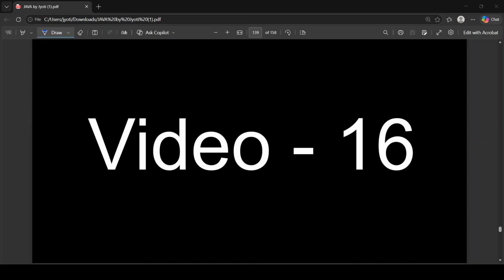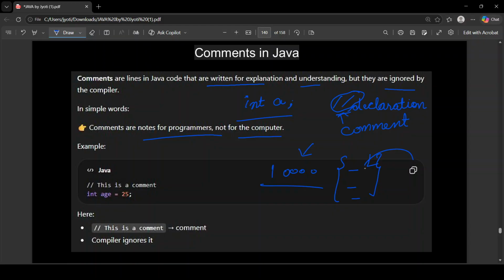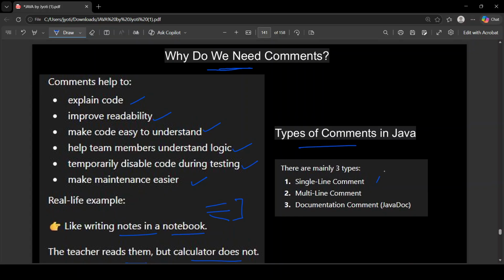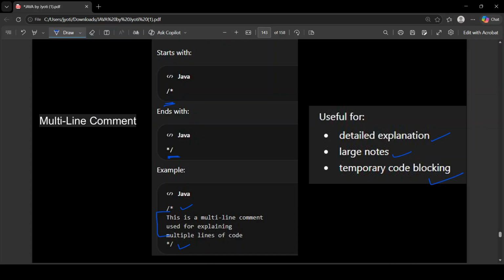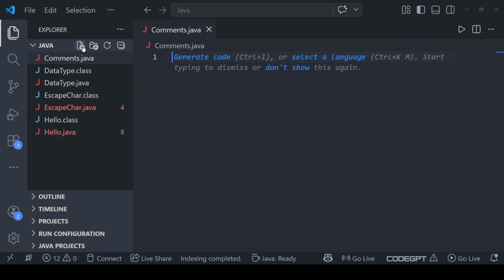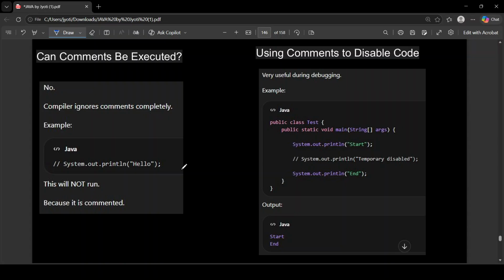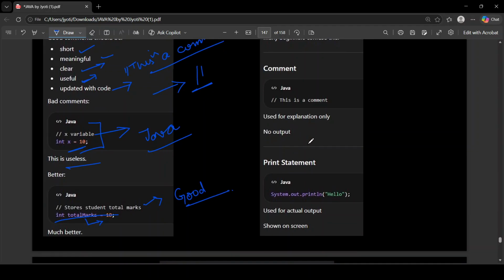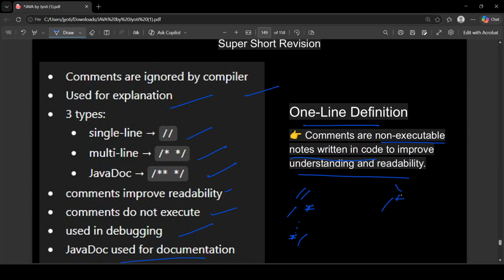Comments in Java 🔥 Single Line, Multi Line & JavaDoc Explained for Beginners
🚀 In this video, we will learn Comments in Java step by step.

Comments are non-executable notes written inside code to improve readability, understanding, and maintenance of programs.

📌 Topics Covered:

✔ What are Comments in Java
✔ Why We Need Comments
✔ Types of Comments in Java
✔ Single-Line Comment
✔ Multi-Line Comment
✔ Documentation Comment (JavaDoc)
✔ Example of All 3 Comments
✔ Can Comments Be Executed?
✔ Using Comments to Disable Code
✔ Best Practices for Writing Comments
✔ Comments vs Print Statement

🎯 This topic is very important for:

* Java Beginners
* College Students
* Placement Preparation
* Interview Preparation
* Writing Clean Professional Code

🔥 Good comments = Better code quality

Let’s mascomments in java
single line comment java
multi line comment java
documentation comment java
javadoc in java
java comments tutorial
learn java comments
best practices comments java
ter Java step by step 🚀